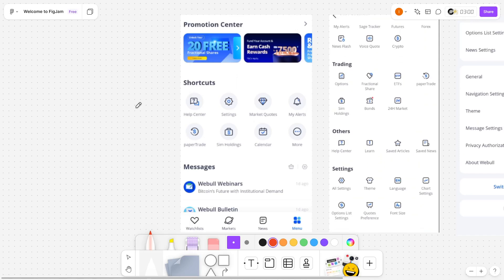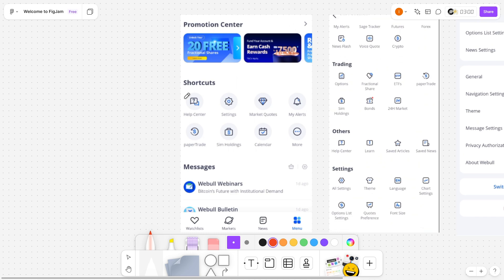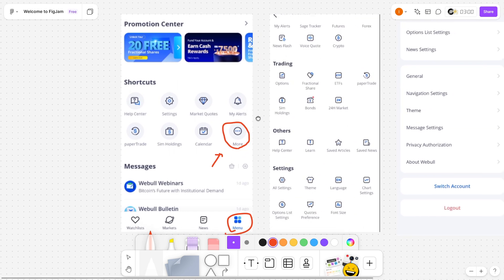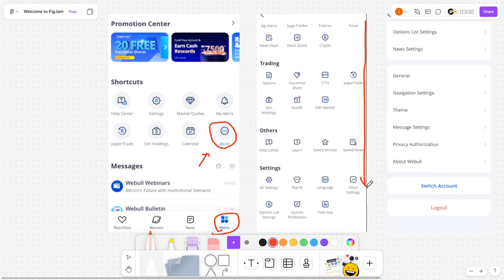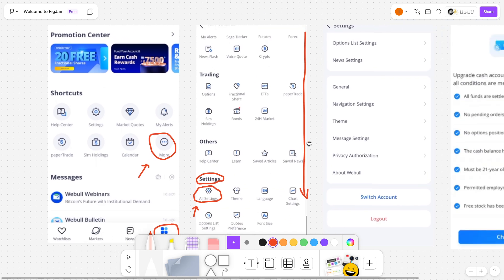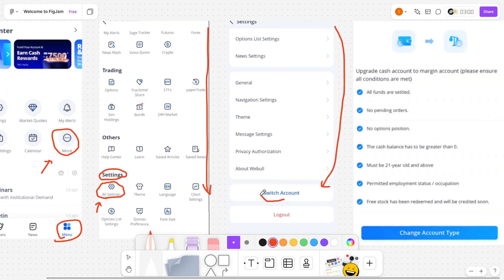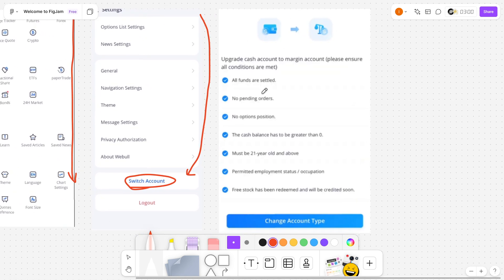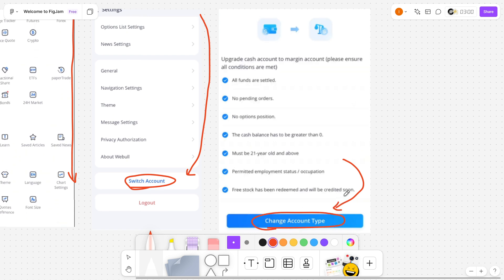How To CHANGE Webull Margin Account To Cash Account (QUICK & EASY) 2026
In this video, I'll show you how to change your Webull margin account to a cash account. This is a full guide on how to downgrade your account type within the Webull app in 2026.

If you're looking to switch from margin trading to a cash-only setup on Webull, this is the video you need to see!